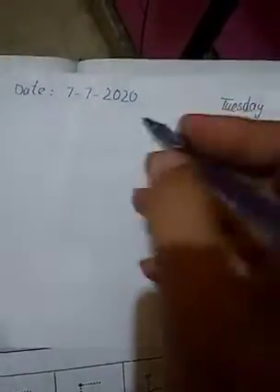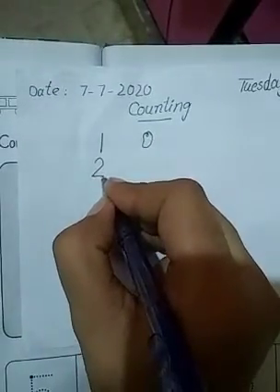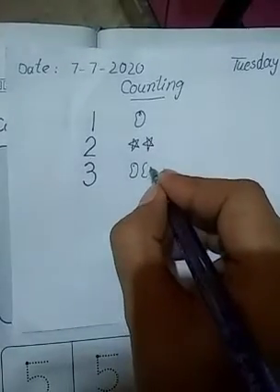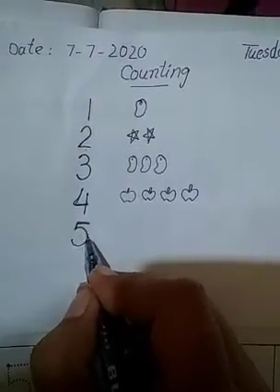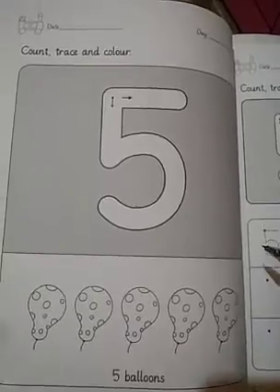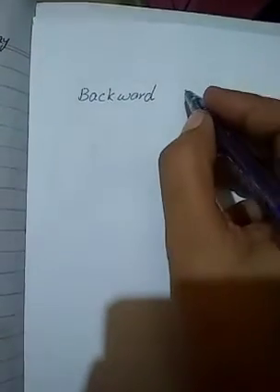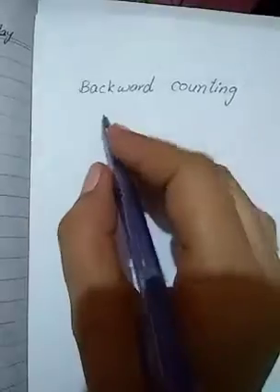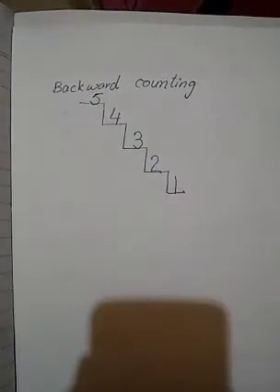Class nursery ( backward counting)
7-7-20 Tuesday